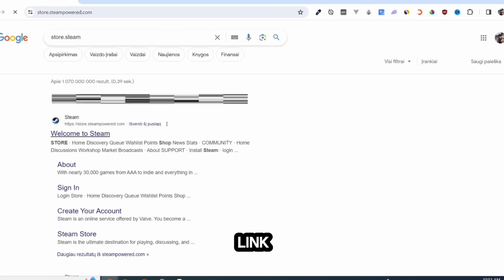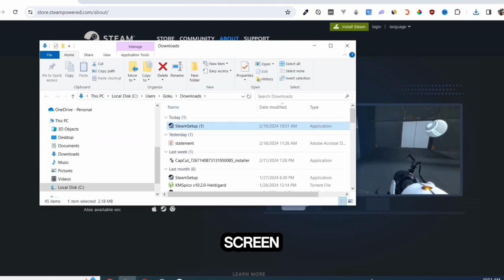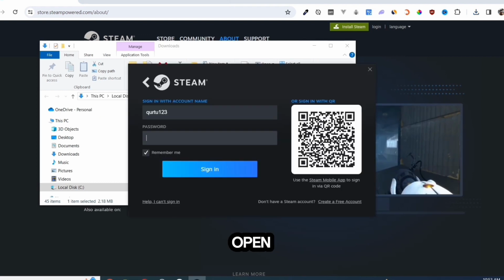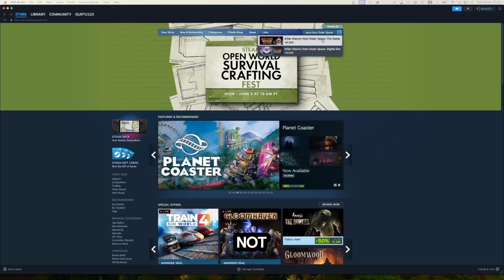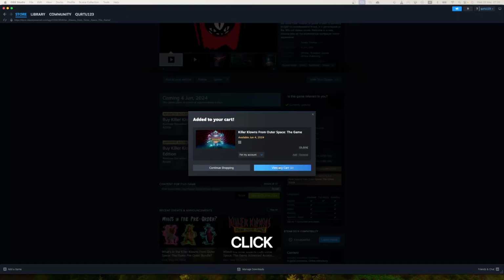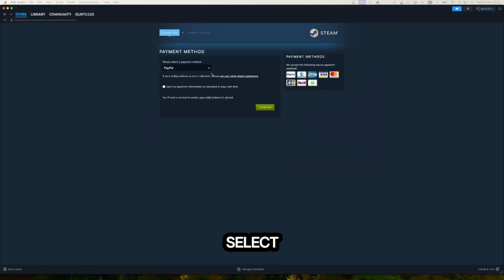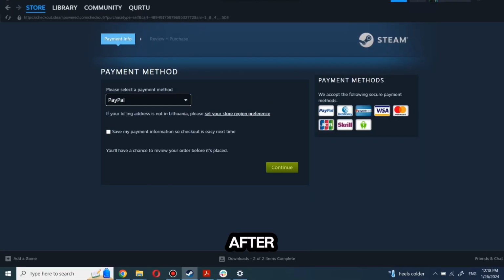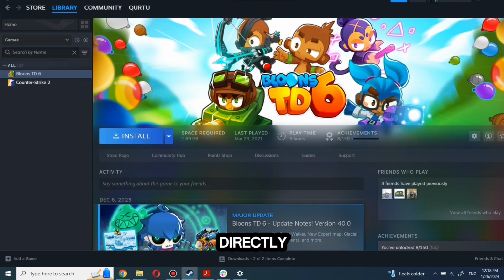How to Download Killer Klowns From Outer Space Game (Easy Guide)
Killer Klowns From Outer Space Game Download guide. How to Download Killer Klowns From Outer Space Game free of hassle guide.
Are you ready to face the terrifying clowns in the Killer Klowns From Outer Space game? In this video, we'll guide you step-by-step on how to download Killer Klowns From Outer Space on your PC. Experience the horror and hilarity of this classic cult film turned into an exciting game. From navigating the eerie settings to battling the creepy clowns, our guide will ensure